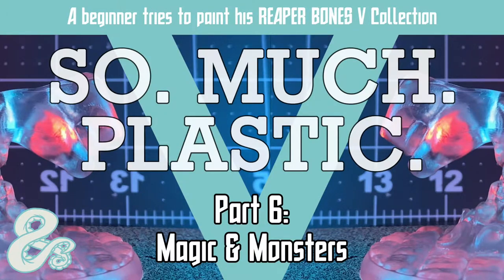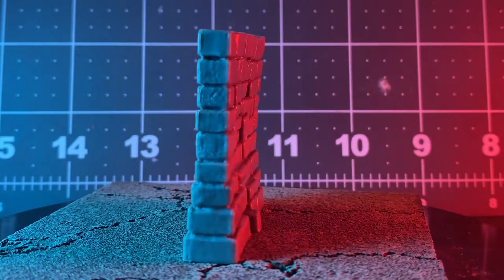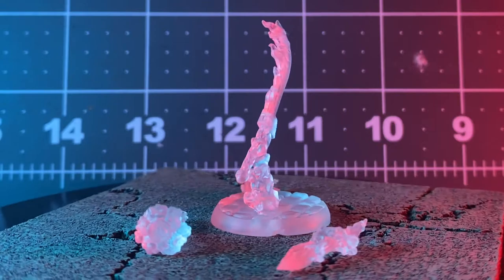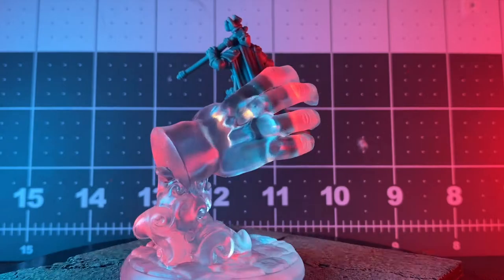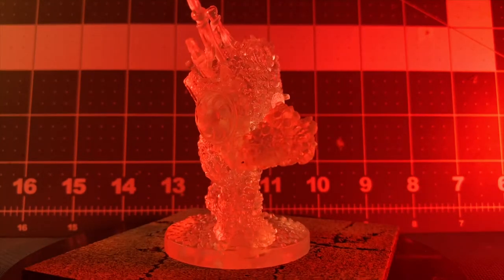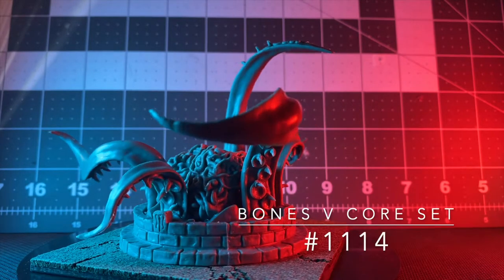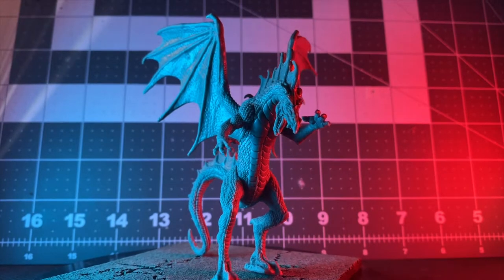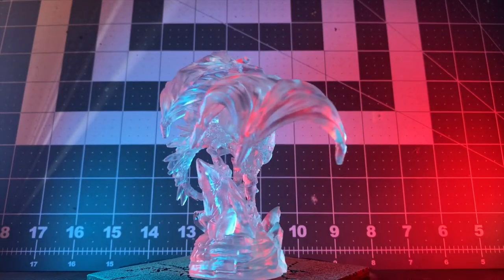Core Set Minis: Magic and Monsters Minis | Reaper Bones V Kickstarter Rewards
Greetings, adventurers, and curiosities! Welcome to my quest to take a big box of gray plastic and make them a shelf of vaguely decently painted minis! In this video, we look at magic things and dragons!
(I recorded this with a migraine and apparently, that means I use the phrase "Really cool" a lot.)

➳Gear used in this video:
Large bottle of Medium Super Glue
Super Glue Accelerant
8oz Bottle of it
Cutting mat
Flush Cut Nippers

➳ My Budget iPhone Filming setup and equipment used in this video:
BOYA Lavalier Mic
Yeti Blue Microphone
SJQ Amazon Basics Tripod
Orasant magnetic tripod phone mount
➳ Music: "Somber Ochestral Ambience" and "Tar and Chonguri III" from Monument sound. All rights obtained. Calvin Harris Josh Pan via Youtube Music Archive.